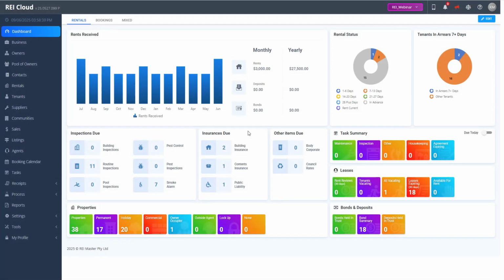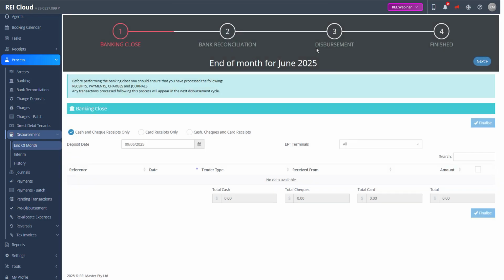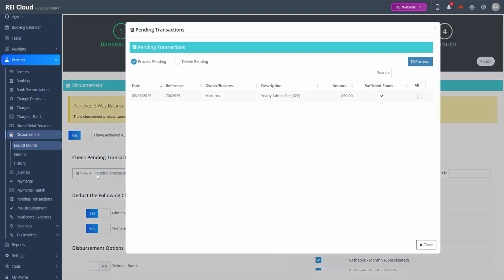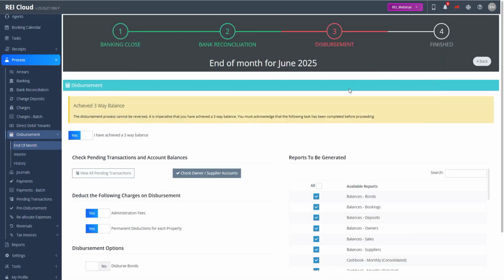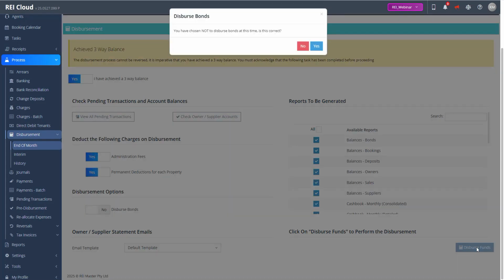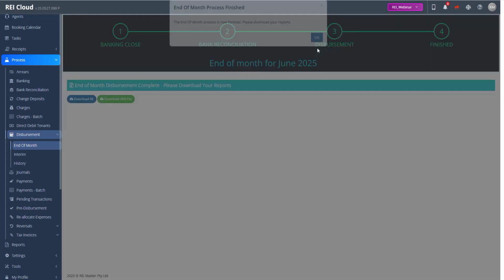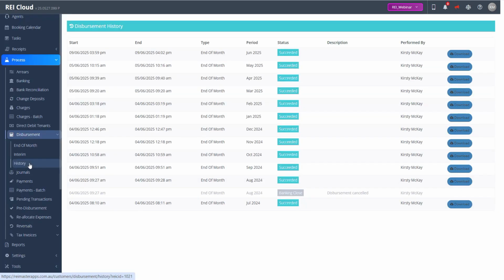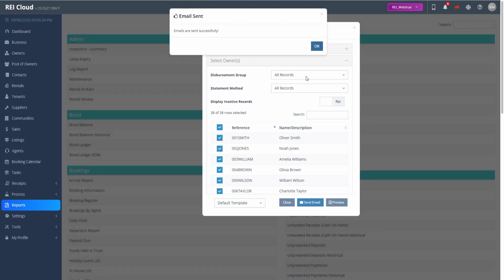REI Cloud - End of Financial Year (EOFY)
A brief video on how to complete Financial Year End in REI Cloud.